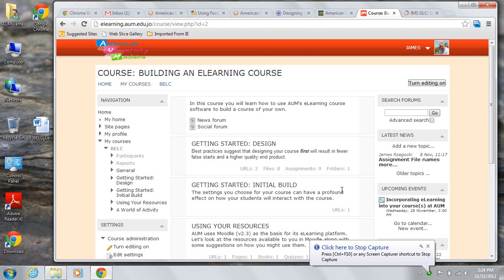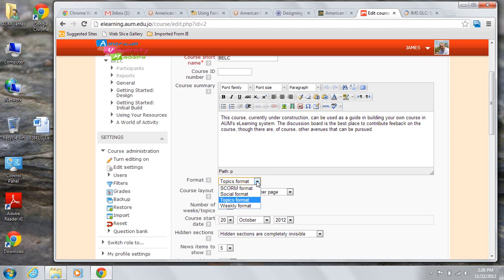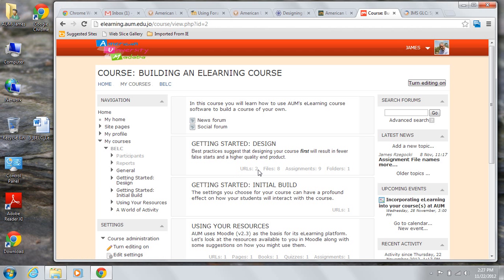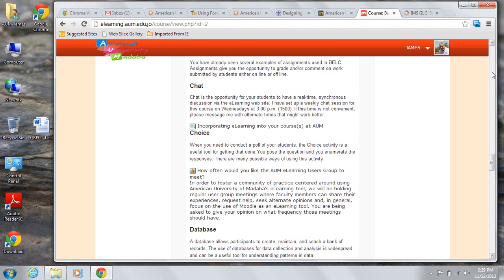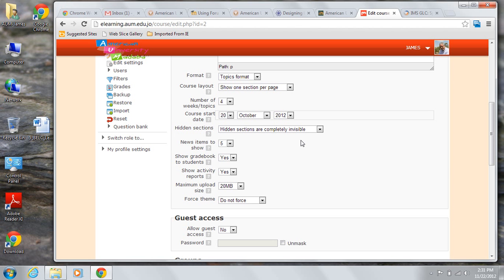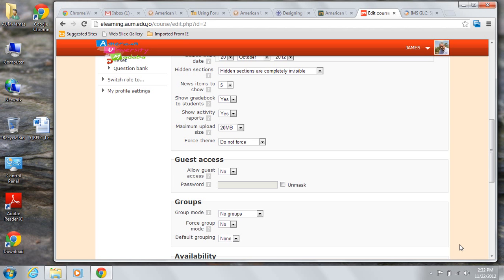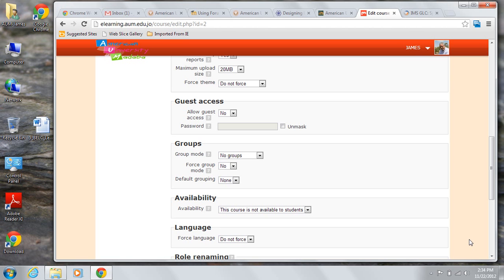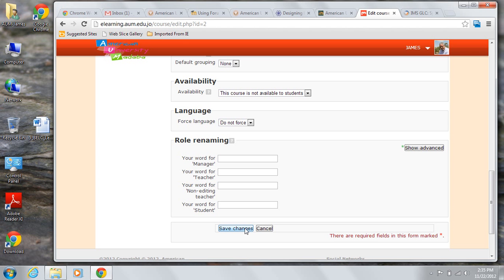Course Settings Movie final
A screencast for the Building an eLearning Course at the American University of Madaba in Madaba, Jordan.